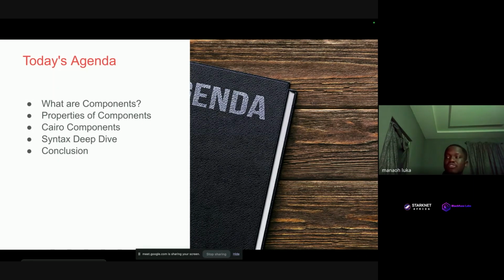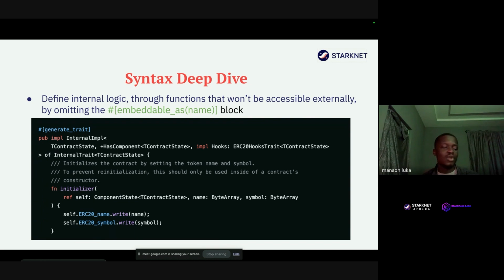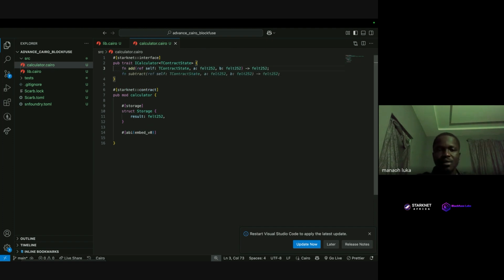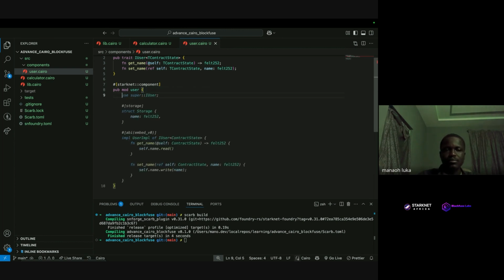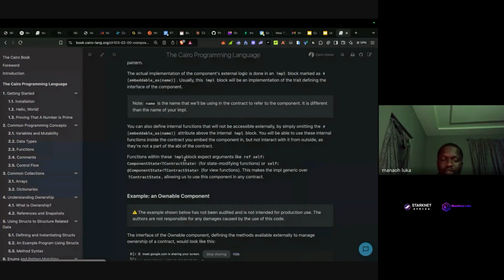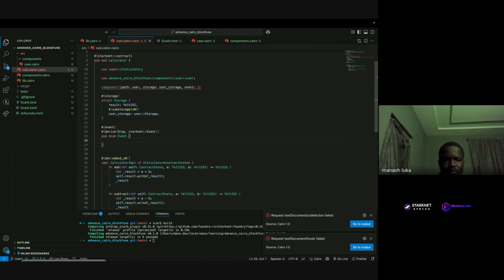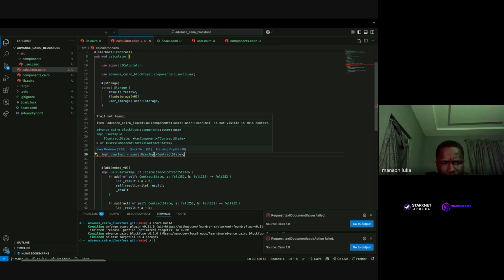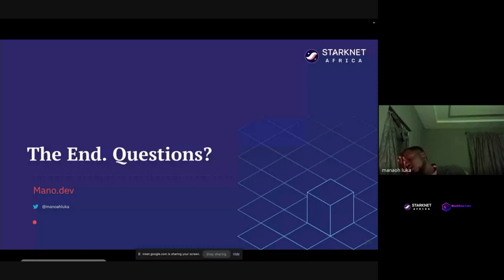Session 5: Advanced Starknet Contract Development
Welcome to Session 5 of our Starknet Developer Series! In this session, we take a deep dive into advanced contract development on Starknet.

Here’s what we’ll cover:
🔸 Introduction to composability in Starknet — how to build flexible, reusable smart contracts
🔸 Understanding and implementing components
🔸 Step-by-step guide to building a Token Sale Contract

00:00 — intro
01:53 — The Tutor
01:54 — Today's Agenda
03:43 — Section 1: What are components?
09:44 — Section 2: Properties of components
11:18 — Section 3: Syntax Deep Dive
16:00 — Section 4: Conclusion
16:51 — Live coding
18:10 - Initializing a Project
20:10 - Simple Smart Contract
26:38 - writing implementation
39:24 - creating a component to embed the smart contract
41:55 - User component
56:53 — Documentation
01:09:10 - User Storage
01:22:49 - exposing the implementation
01:42:09 — The End. Question?

By the end of this session, you’ll gain a solid grasp of writing more complex, modular contracts on Starknet, opening doors to building sophisticated dApps.

🛠️ Whether you’re just starting or looking to level up your Starknet dev game, this is a must-watch.